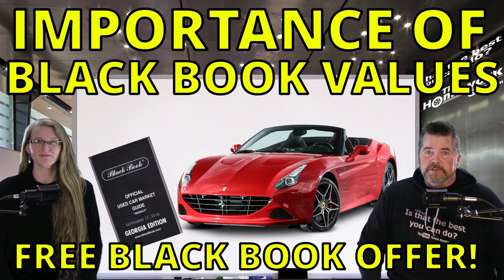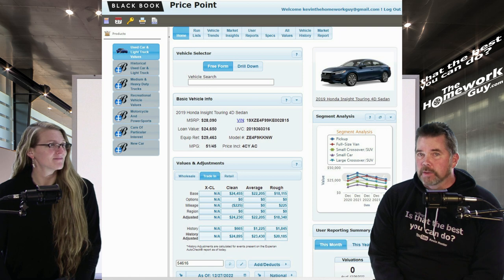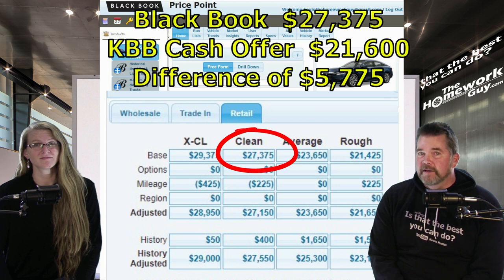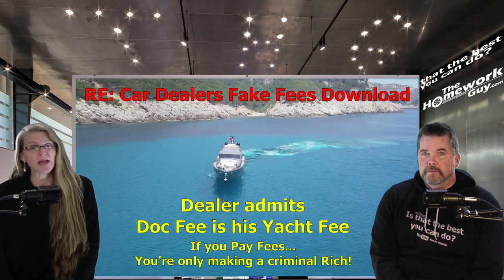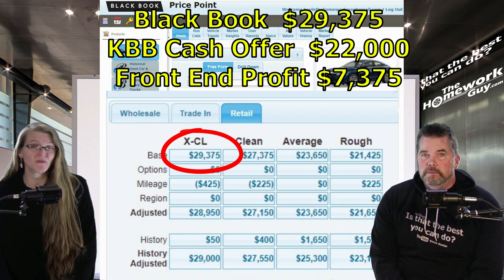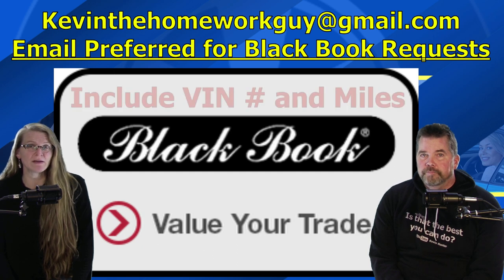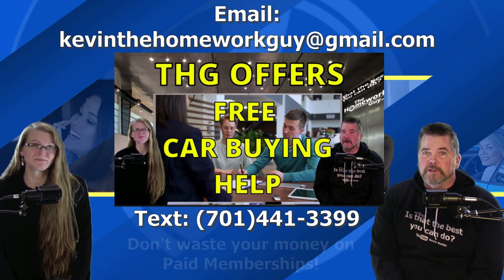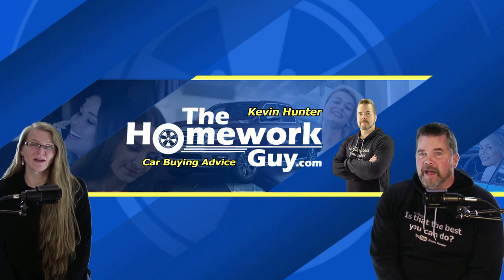FREE ACCESS TO CAR DEALER BLACK BOOK USED CAR VALUES (GET BOOKOUTS!): The Homework Guy, Kevin Hunter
We've leveled the Playing Field. Get your Free Black Book Book Values here! The Homework Guy Team does the work for you!
SAVE GAS MONEY! GET MPG Xtreme Fuel Caps NOW! Best Value: 50 caps for $119 Package.
WANT TO CHEER ON THE HOMEWORK GUY TEAM WITH A TIP? THANKS FOR OUR HARD WORK?

With Titles like 11 Fake Fees, to Don't Say I'm Paying Cash at Car dealerships, and Car Shortage Crisis, and Car Dealer Says Bring the Car Back!... The Homework Guy Team publishes videos to help Car Buyers. Then we added Cash Buyer Negotiations, and Held Hostage at a Car Dealership, No Haggle One Price Car Dealerships, How Much do Used Car Dealers Pay for Cars?, and Costco Auto Program. We hit all the topics!

A CAR DEALER WANTS TO:
1. SELL every car for the Highest Possible Price.
3. LOAD every Car Deal full of Fees and Finance Products.
4. OFFER Lowball numbers on every Trade Vehicle.

THE HOMEWORK GUY TEAM (THG) HELPS CAR BUYERS TO:
1. BUY a Car from Dealers or Private Party Sellers at the Lowest Price.
2. PAY Cash or Finance with their own Bank or Credit Union.
3. DECLINE Dealer Fees and Finance Products.
4. TRADE / SELL their current vehicle for the Best Value.

For more than 40 years, dealerships have EARNED their lowly reputation by being the masters of predatory selling. Dealers stalk victims relentlessly, often ruthlessly treating the most vulnerable car buyers (like seniors, for example) with little or no conscience. Car Dealers and their Finance Officers have no problem creating financial devastation for their customers with over bloated car loans, and quite often do. While the business has had record setting profits, Dealers never stop telling Car Buyers “We’re losing money!” Car Dealers did it to themselves. We point out the traps and the flaws of the process, and help car buyers get through the nonsense without being ripped off. We promote fairness, honesty, and transparency. Join our mission!

1. What you need to know before buying a car.
2. Information you need when buying a car at a dealership.
3. Benefits of Buying a Car from a Dealership or Private Party.
4. Questions to ask at a Dealership
5. Car buying tips and tricks from the experts
6. How to Buy and Pay for a Car with Cash
7. Using Carmax, Edmunds, TrueCar, Autolist, or Kelley Blue Book for Car Pricing Info.
8. Buying a Car out of state.
9. Taking Control of the entire Car Buying Process.
10. What to do if Scammed.
11. Illegal things Car Dealers can do.
12. Understanding Dealer Financing Tricks
13. How to Avoid Dealer Scams.
14. Reactions to Sales Training conducted by Car Trainers.